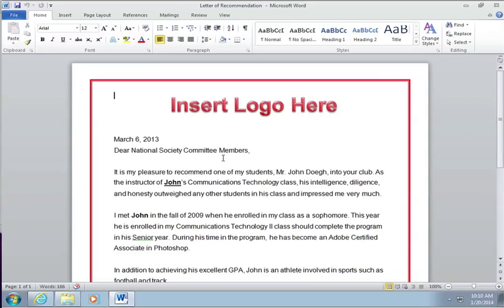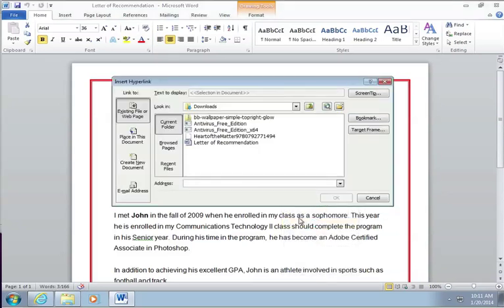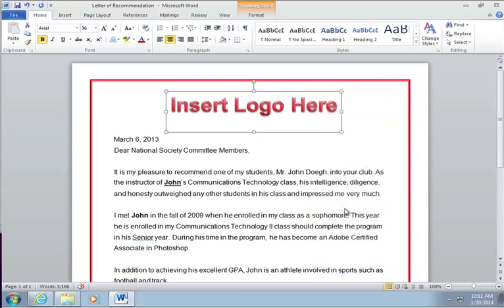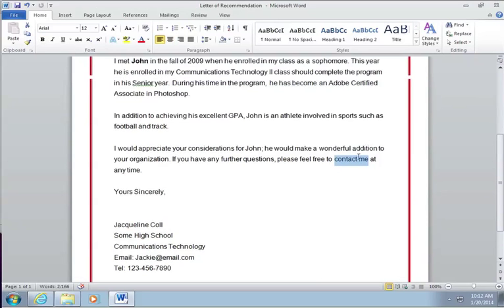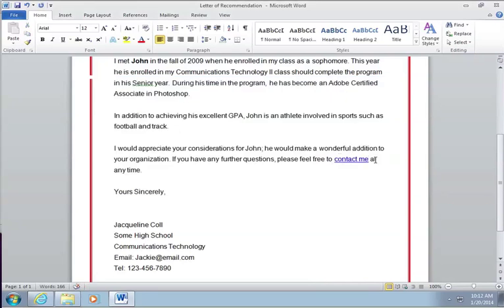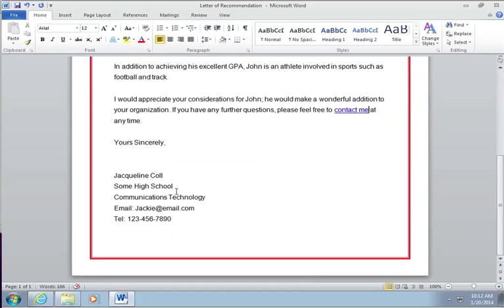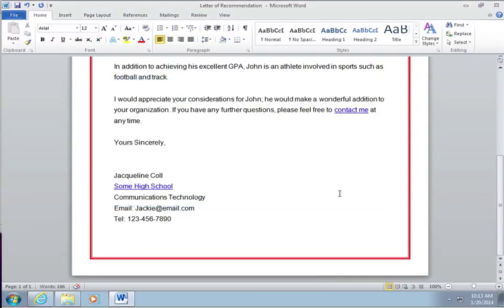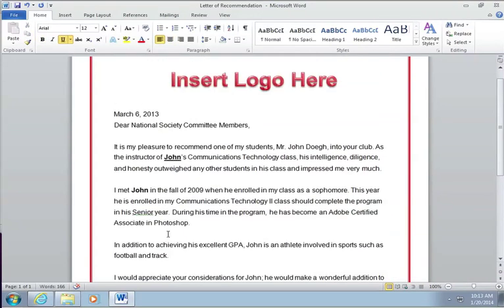Learn Microsoft Word - Hyperlinks